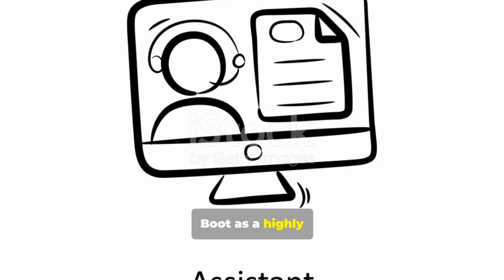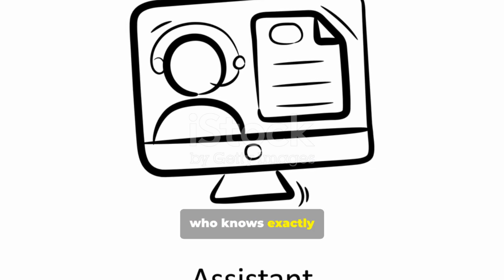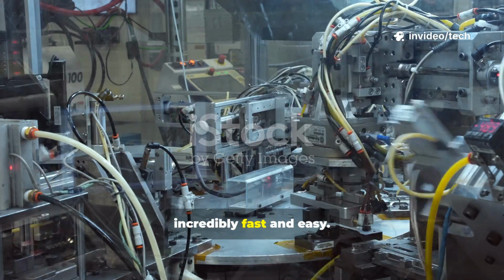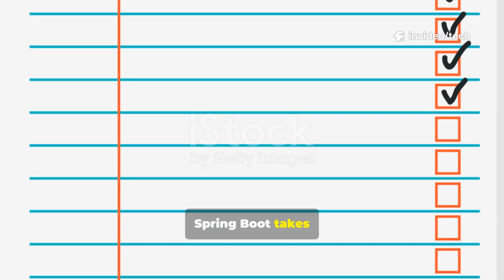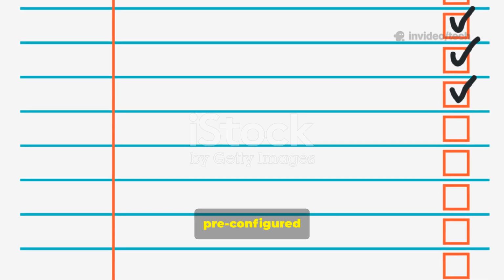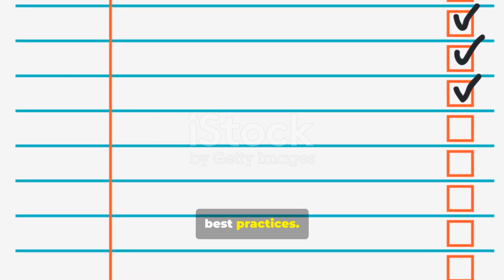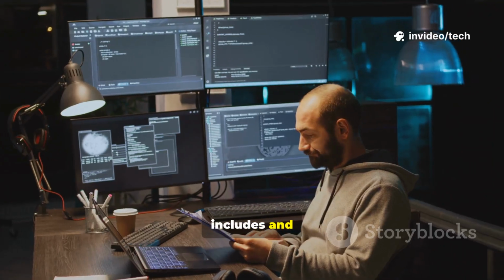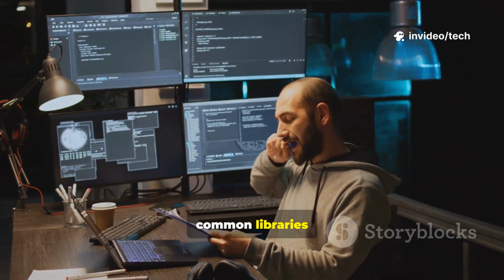SPRING APPLICATIONS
Unlock how Spring applications power real-world tech in just 5 minutes! This concise, step-by-step video breaks down Spring Framework and Spring Boot concepts—dependency injection, IoC, REST APIs, starters, and microservices—using clear diagrams and annotated screenshots to make architecture and data flow easy to grasp. Perfect for developers and tech enthusiasts who want a fast, visual guide to building and deploying Spring apps. Clean subtitles (no outline) included for accessibility. Watch, follow the diagrams, and see how Spring drives modern backend systems and cloud-native services.

OUTLINE:

00:00:00 Welcome to the World of Spring
00:01:20 How Spring Works Its Magic
00:02:52 Like LEGOs for Coders
00:04:46 Your Super-Fast Assistant
00:06:32 Powering Your Everyday Tech